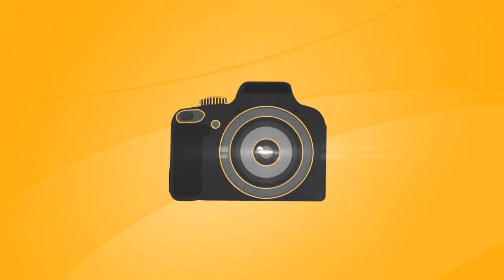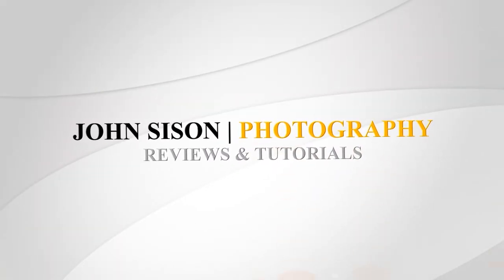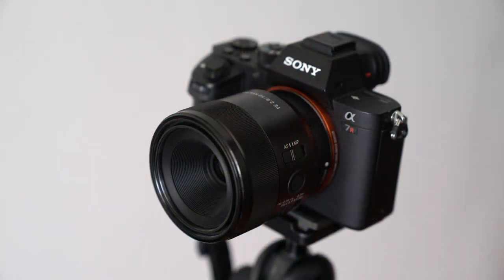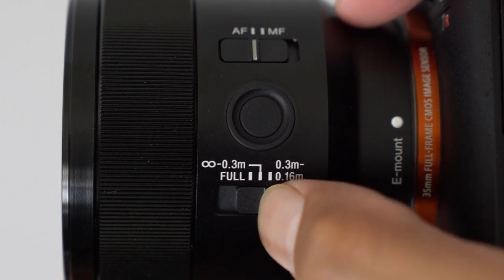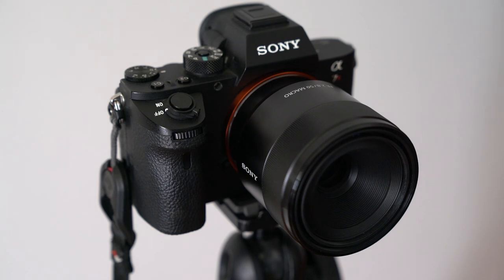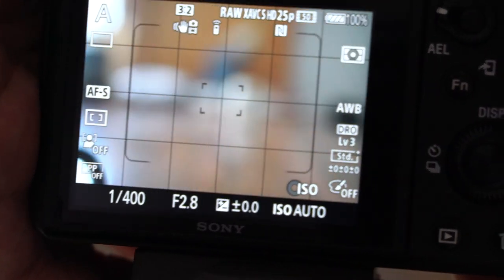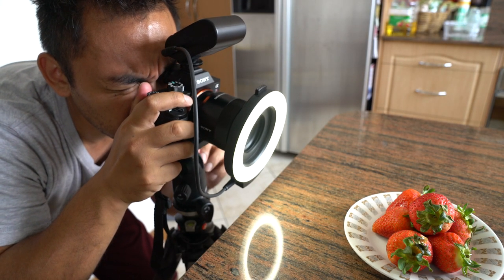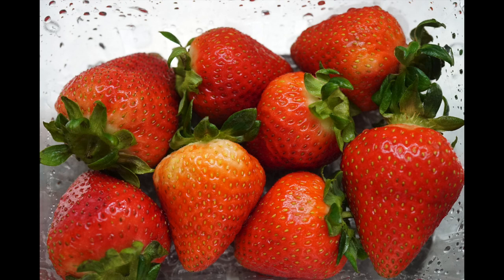Sony 50mm F2.8 Macro FE Lens Review | John Sison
In this video I take a look at Sony's 50mm F2.8 FE Macro lens. Made for the Sony E-mount system, its compatible with both Full frame (like the A7RM2 and A7SM2) and APSC crop sensor cameras (like the a6500 and a6300). Its specifically targeted towards people who shoot anything from plants and insects to food and product photography and can also be used as a standard walk around prime lens.

Gear used to film this video:
Sony ILCE-7RM2
Sony ILCE-7SM2
Sony 24-70mm F2.8 G Master lens
Sony HVL-RL1
Joby GorillaPod SLR Zoom with Ball Head
Peak Design Cuff
Sandisk Extreme Pro 64gb 280MBps